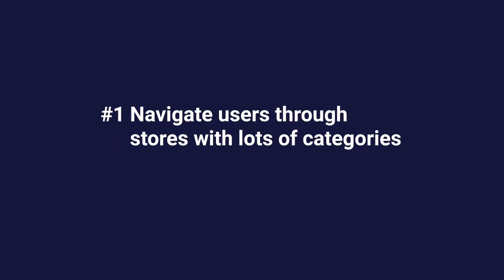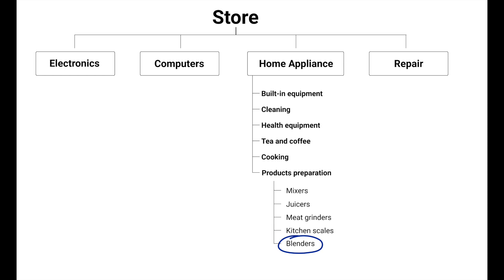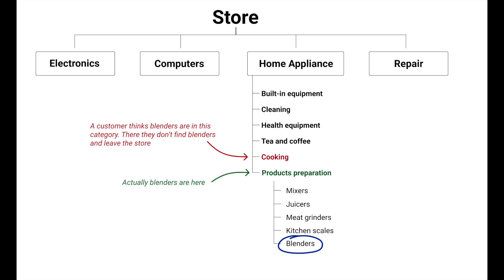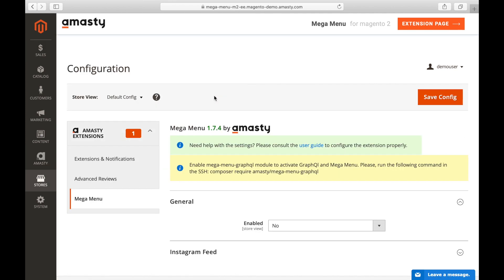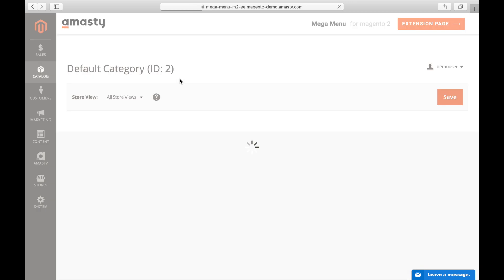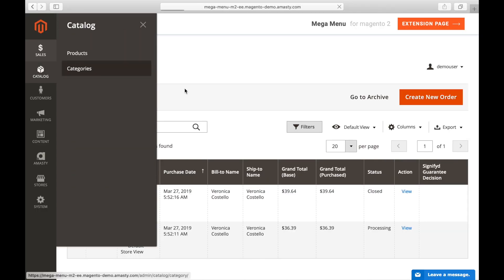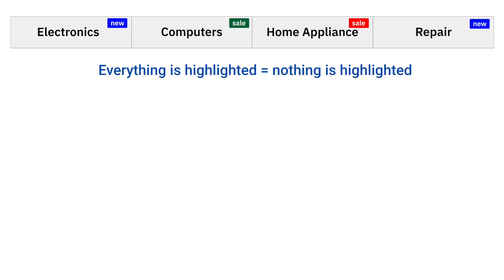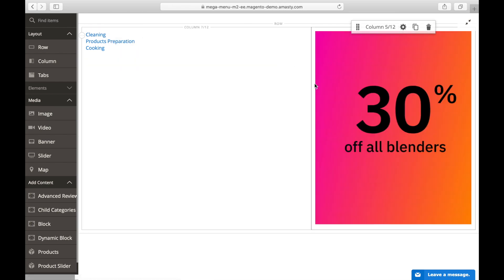Magento 2 Mega Menu: How to Navigate Users Through Large Catalog? [Tutorial]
In this video, you will learn how to create a mega menu in your Magento 2  and navigate users through large catalogs.

Timestamps:
00:17 how to guide users through a huge category tree
02:48 and how to highlight promos with labels and banners